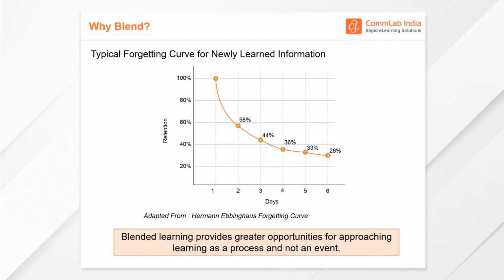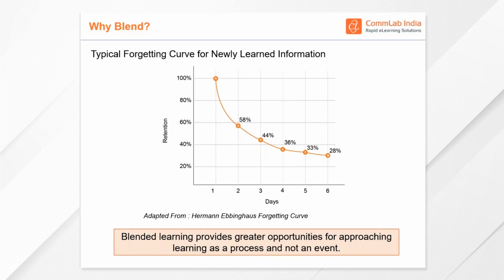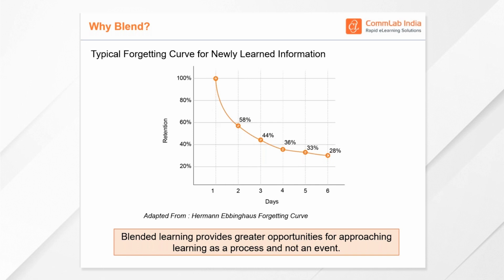Can Blended Learning Overcome the Forgetting Curve?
In this video, we explore the concept of the forgetting curve and how it can be negated through the implementation of blended learning. Blended learning combines various teaching methods and formats to enhance retention and application of knowledge. Join us to learn more about this effective learning approach and improve your own memory retention.

By maintaining learning at periodic intervals utilizing a variety of electronic and non-digital learning modes, we may greatly reduce the impact of the Forgetting Curve. Effective hybrid learning methodologies let the trainer evaluate the needs of the learner to boost performance. Self-paced eLearning is available through blended learning, which keeps the human aspect without fail in the classroom. Which leads to the benefit of everyone involved.

A typical Forgetting Curve graph demonstrates that, unless reinforced, over half of newly learned information is forgotten shortly after training. By using a variety of formats at regularly spaced times, blended learning helps learners to flatten the Forgetting Curve by improving retention and application on the knowledge that they received during the training.
The Forgetting Curve cannot be completely eliminated, but its effects may be greatly reduced by supporting learning at frequent intervals utilizing the vast variety of electronic and offline learning modalities at our disposal.

Let’s Connect